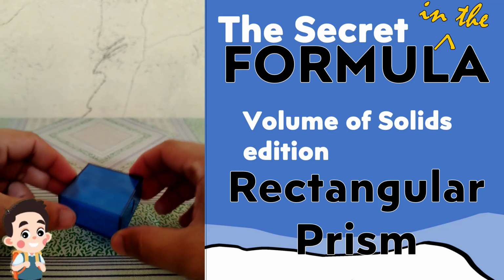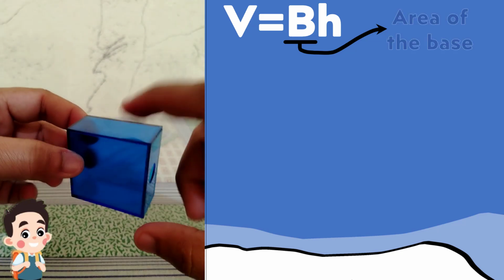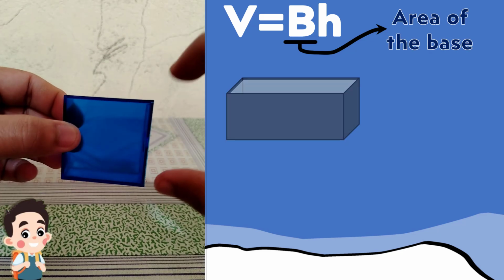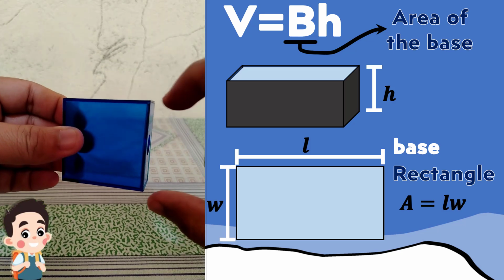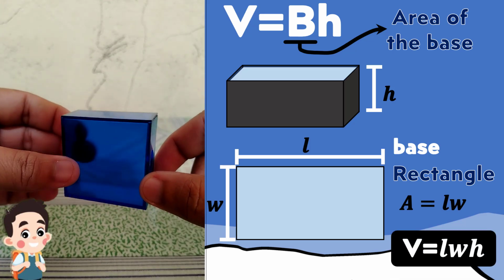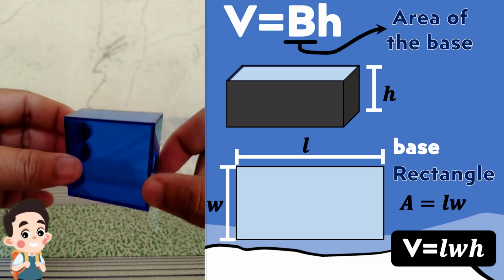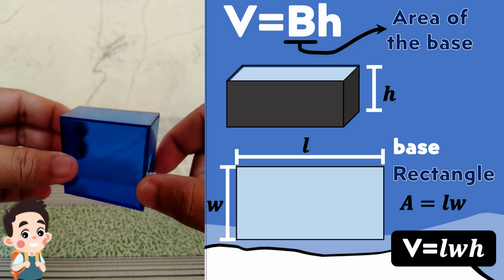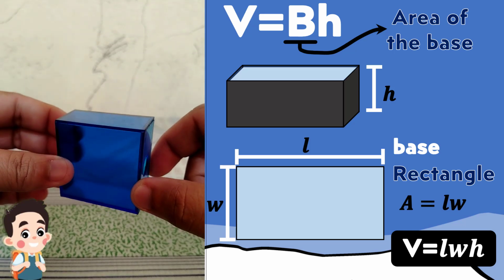Volume of a Rectangular Prism - Formula Derivation - The Secret 'in the' FORMULA